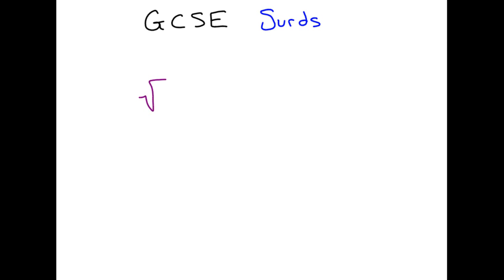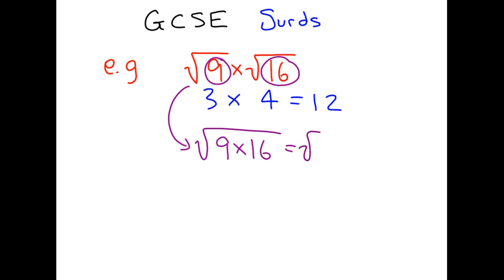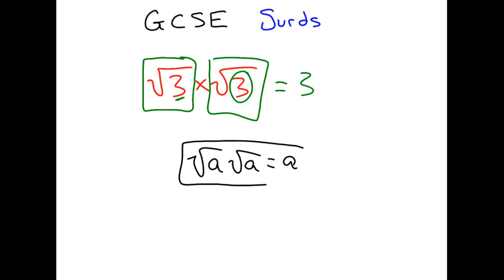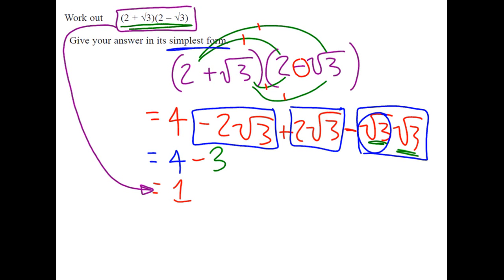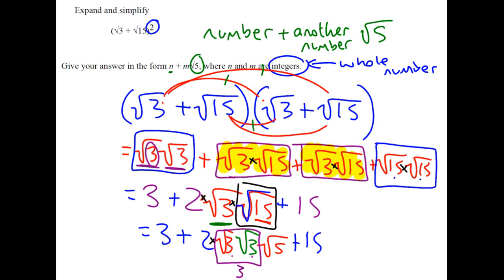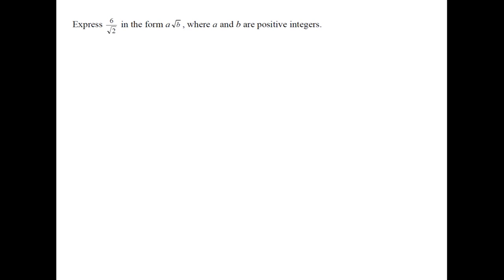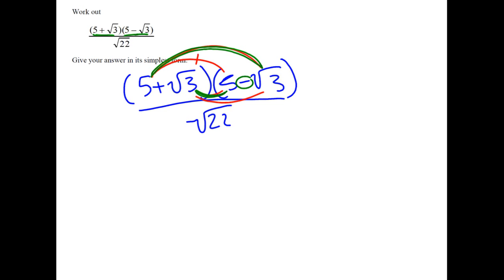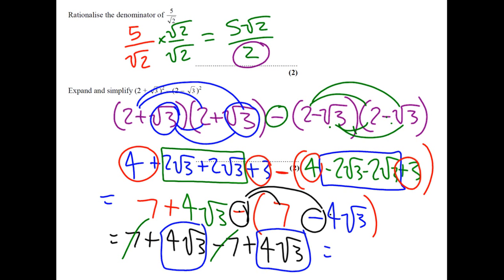GCSE Maths Understand Surds - Lesson with worked examples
Video on tutorial explaining surds for GCSE, including past exam paper question examples.  This video can also be used for understanding the basics of surds for A-level Maths.
Please note: There is one correction in this video, the correction is made with annotations that may not be visible if you are using a phone or a tablet.  For this reason I have taken a snapshot of the correction that can be found at this